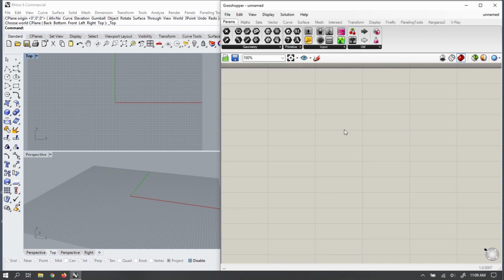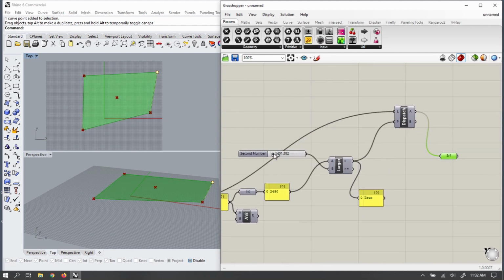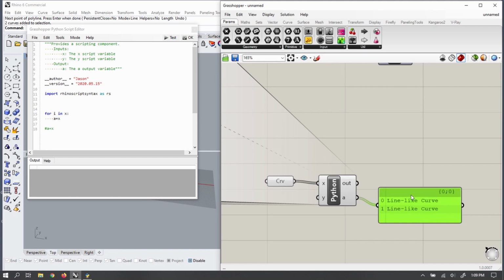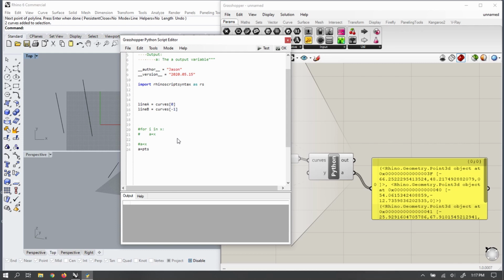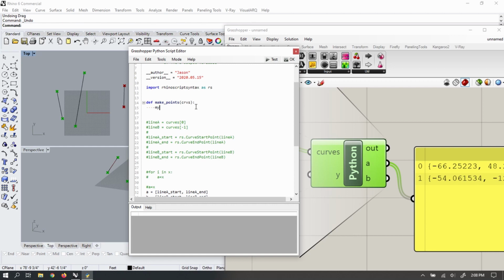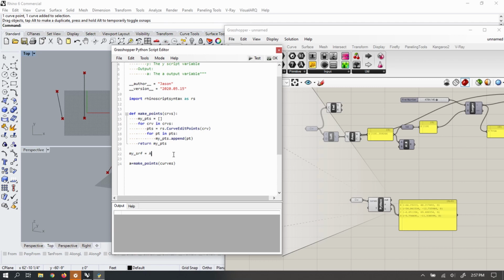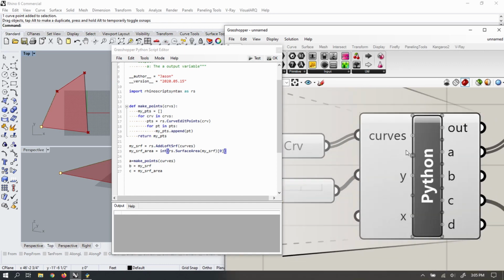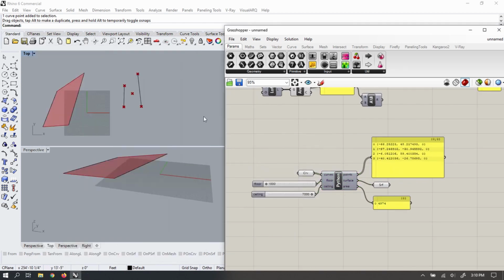The Grasshopper Python Component - Intro 2 | contrasting native and python components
This is the second in a series on the use of the Rhino Grasshopper Python Component. This video introduces the python function and shows the difference between native grasshopper components and python components that do the same thing. Don't worry if this video jumps a bit ahead of your knowledge. The next video will look closer at types within the python component and how the input types affect the way the code interprets data...and what side effects that may cause.

Think Python Resource (A great resource for investigating Python functionality)